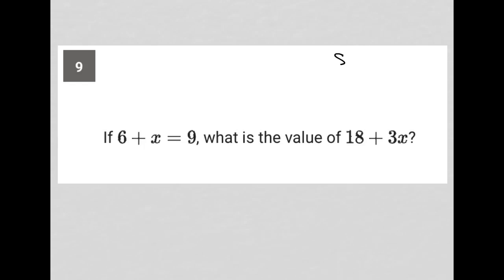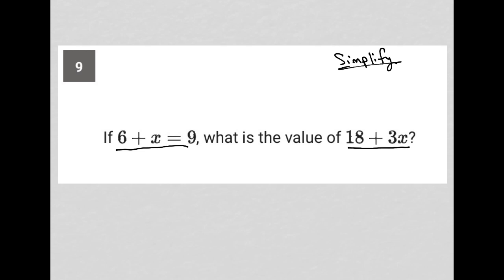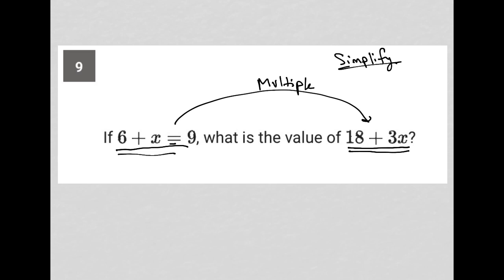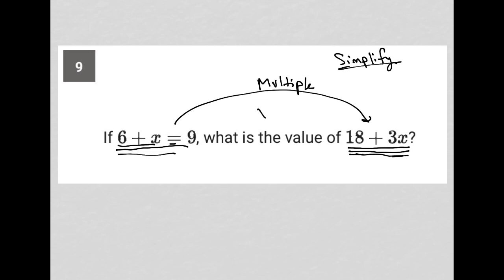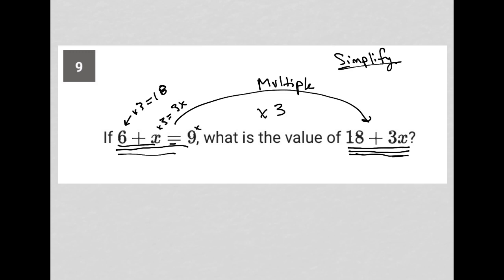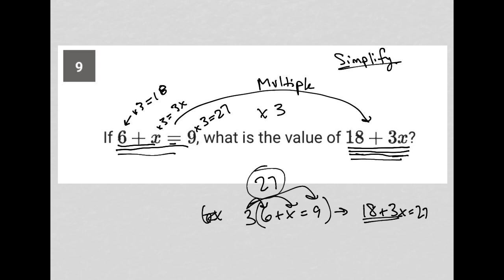If 6 + x = 9, what is the value of 18 + 3x?